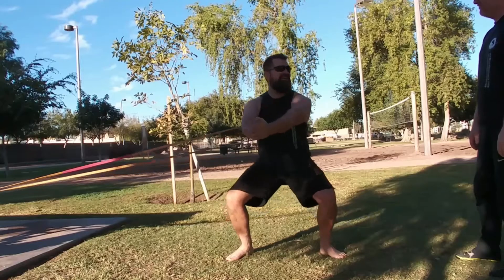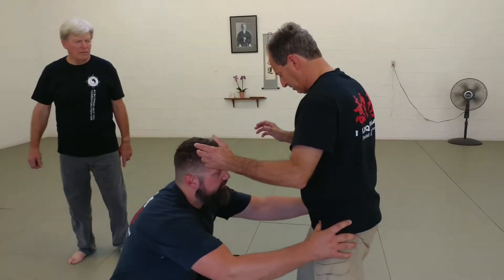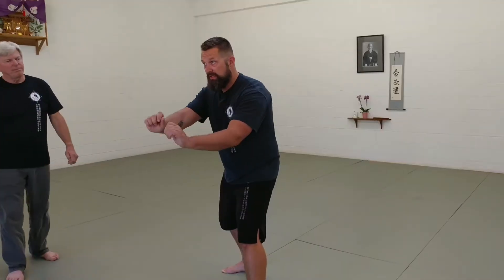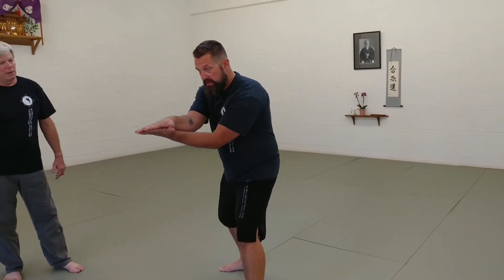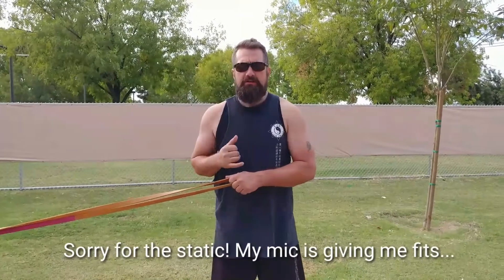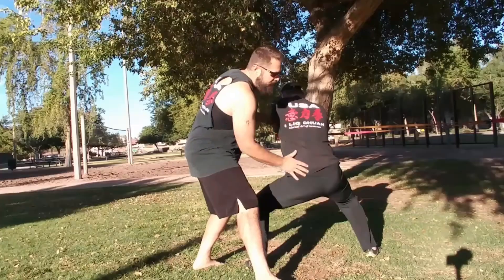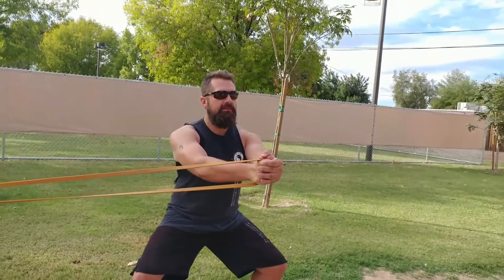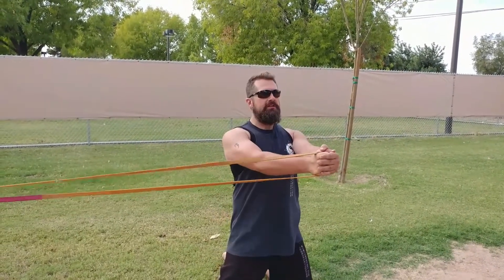Resistance Band Exercises For Core Stability & Power In Martial Arts [On The Mats #50]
I teach my regular martial arts classes in Tempe, Arizona and seminars and workshops worldwide

Bringing you my thoughts, information, product reviews and training tips to support your martial arts lifestyle. I talk about everything martial arts; philosophy, conditioning, meditation and performance optimization for the regular guy on the street.

I am not a doctor, nor do I play one on the interwebs.  Always seek out the advice of your doctor before engaging in any of the exercises or diet strategies discussed.